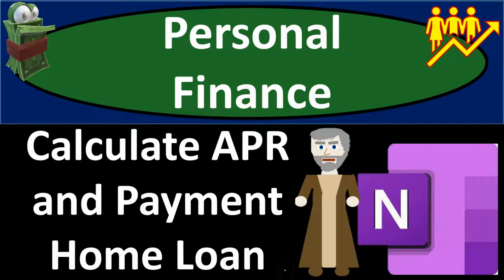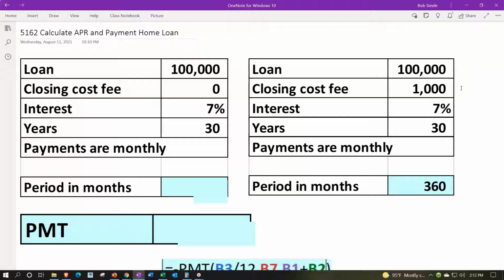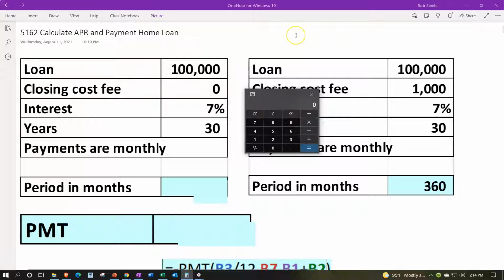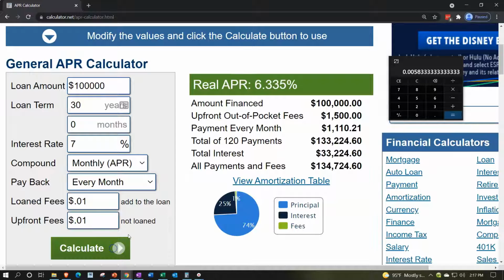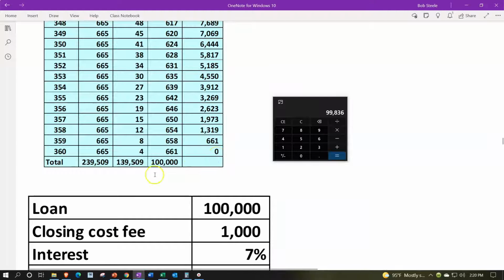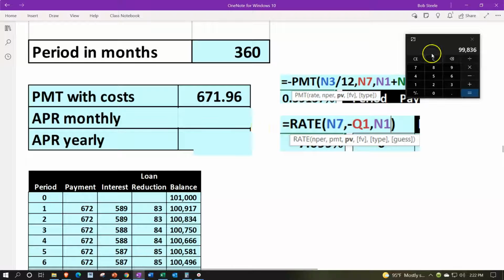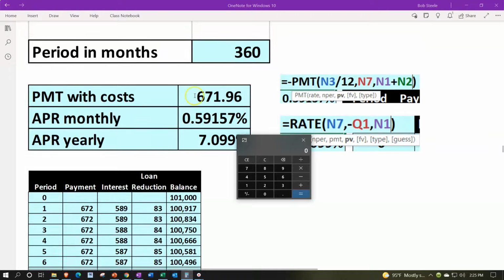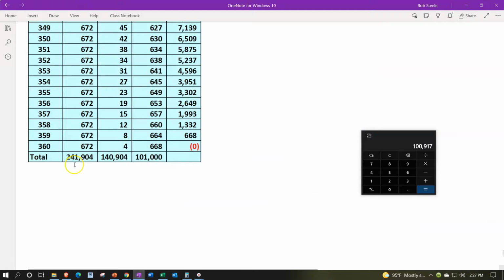Calculate APR and Payment Home Loan 5162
Calculate APR and Payment Home Loan
Personal Finance